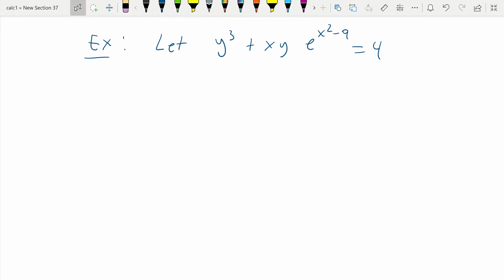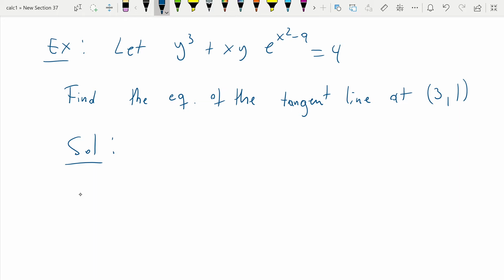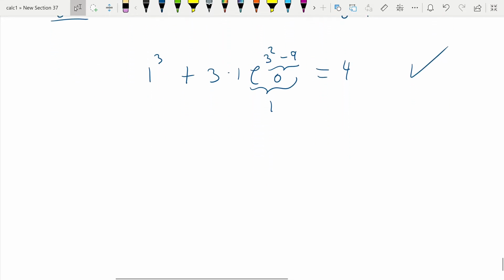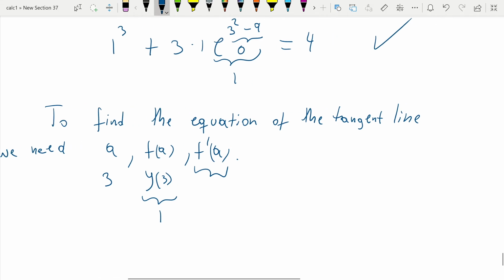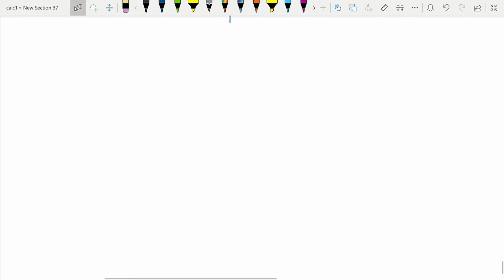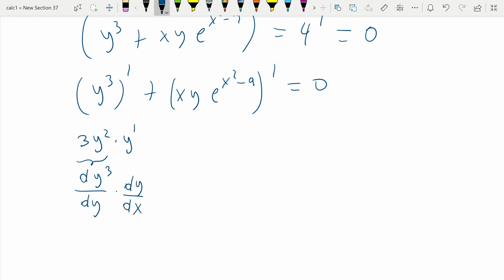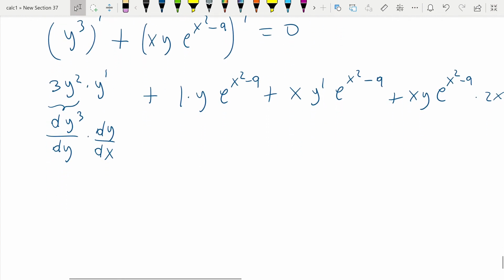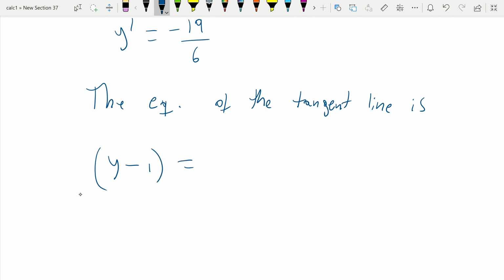Calc1 Week7 Part5